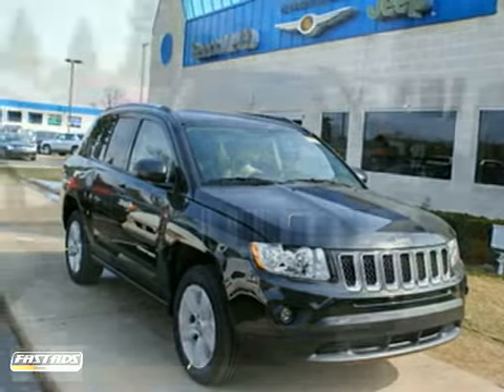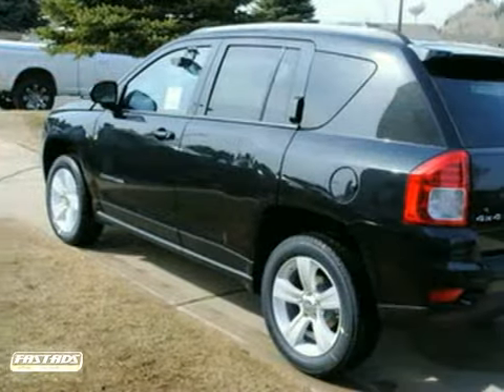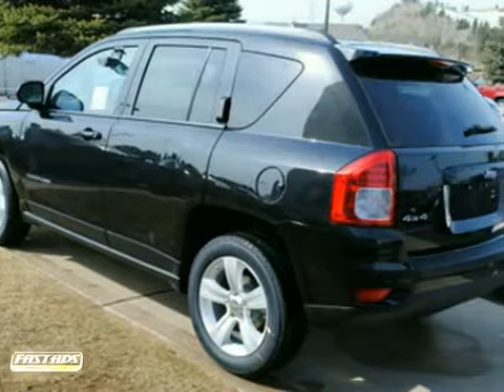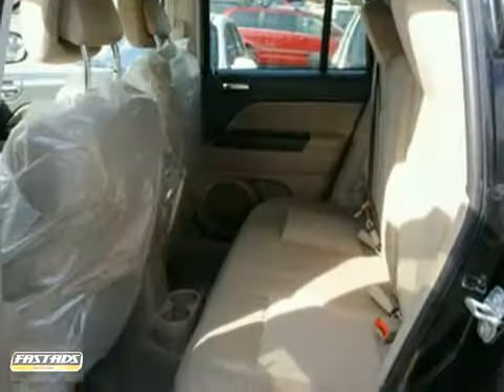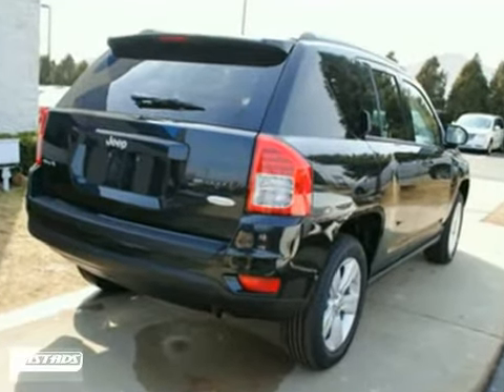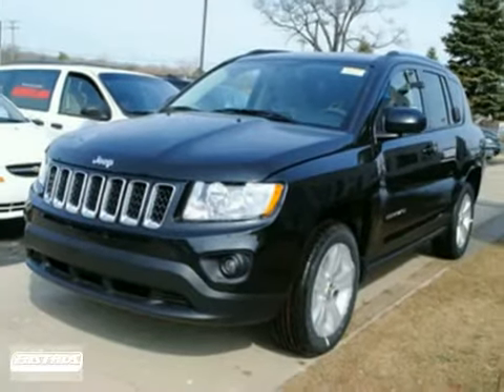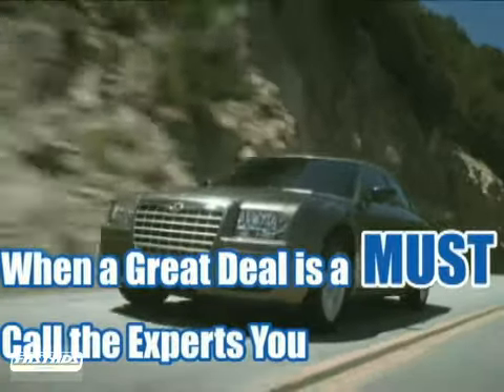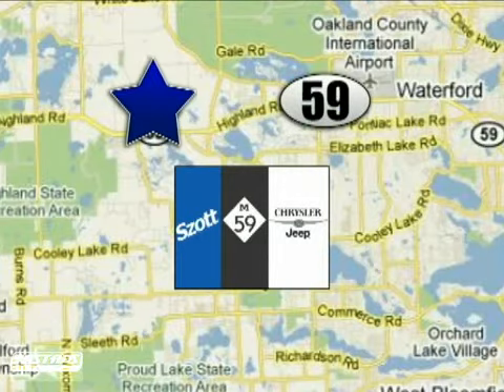2011 Jeep Compass BD163818 in White Lake, MI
If you are looking for real value on a great new car, Szott M59 Chrysler Jeep invites you to come in and test drive this 2011 Jeep Compass, stock# BD163818. We are conveniently located near White Lake, MI and known for our great selection, reliability and quality. Come take a look at this 2011 Jeep Compass today.

Szott M59 Chrysler Jeep
6700 Highland Rd
White Lake MI, 48383

Szott M59 Chrysler Jeep offers many automotive products and services. Our services include trusted certified car repair and financing to help our customers purchase the car of your dreams. Call Szott M59 Chrysler Jeep or come visit us in person.